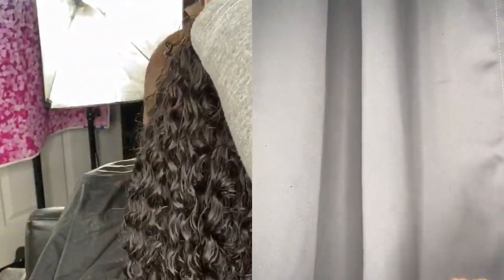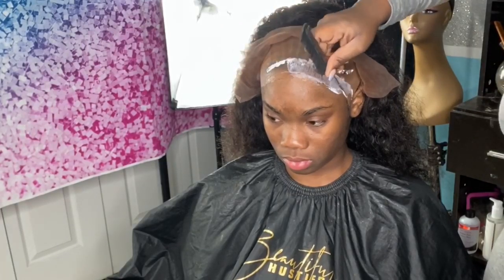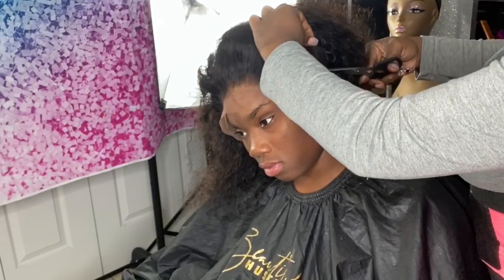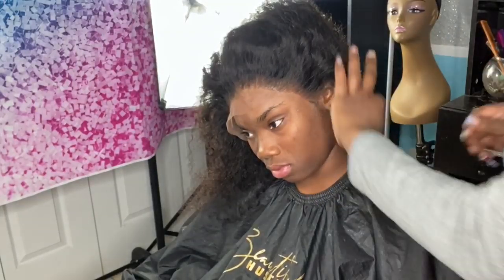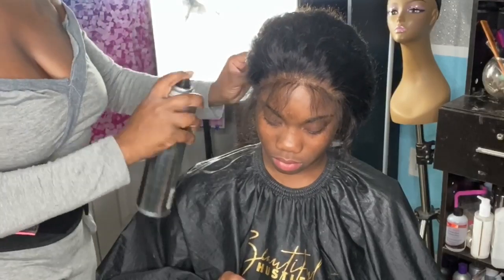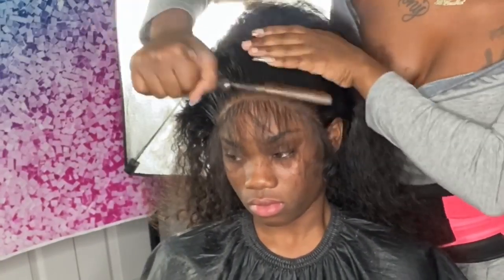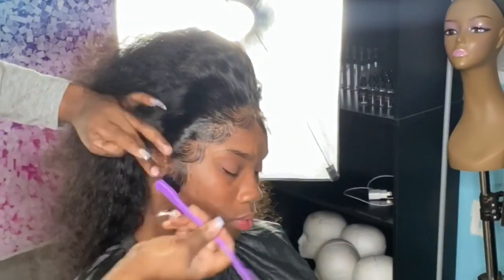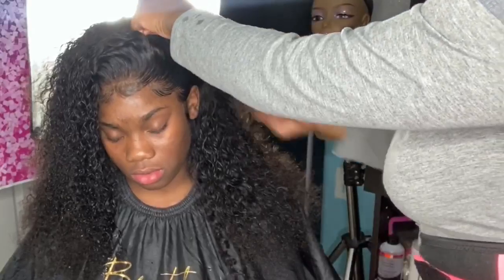BABY HAIRS GALORE❤️| Curly Fake Scalp wig lace install 😍| Eva Wigs 😘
Personal IG: Iambeautifulhustler
Business Instagram:_Beautifulhustler & @thebeautifulhustlerbrand

Melts Belts,
GLAMWAX
and more ❤️